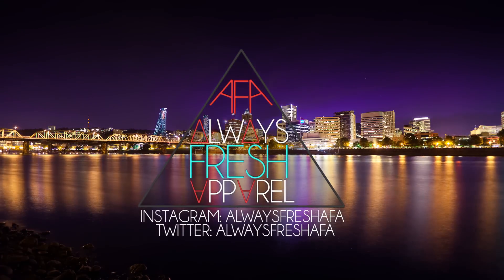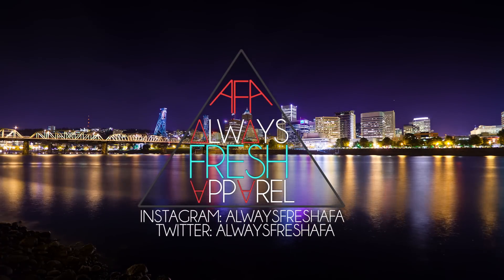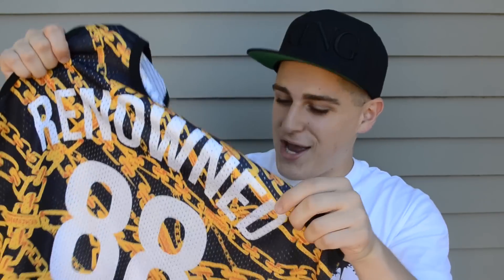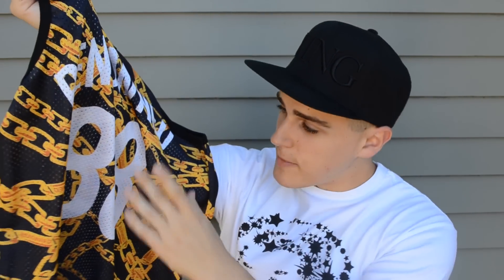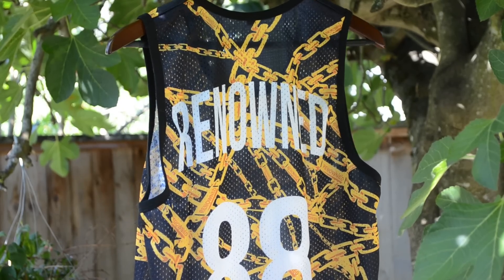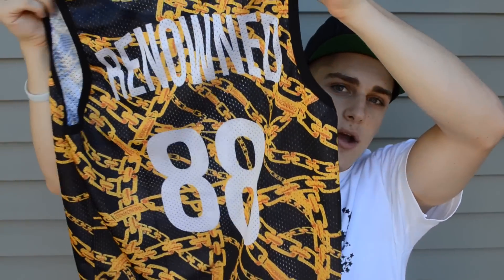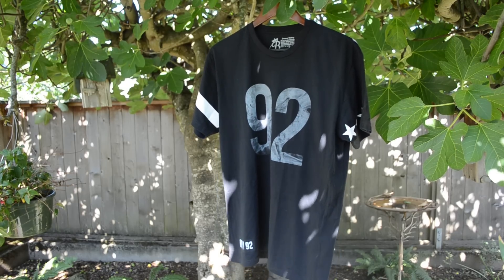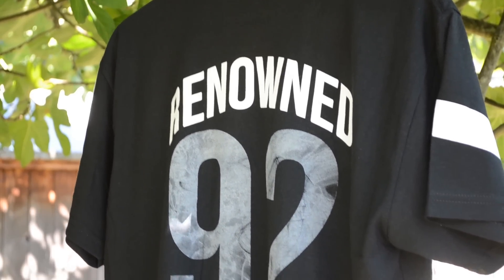Renowned Clothing - Brand Showcase #2!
Today is day 2 of my three days of Brand Showcase and this review is about Renowned Clothing! Let me know what you guys thought in the comments below and don't forget to click that like button!

Here is your EXCLUSIVE invite to PLNDR.com. This invite is different than other invites because I teamed up with PLNDR to create a special link that allows you to get access to SPECIAL deals. So please join!

Songs:
Money Trees Instrumental
Uncle_Swag Custom Beat